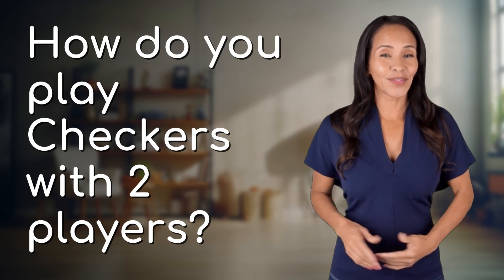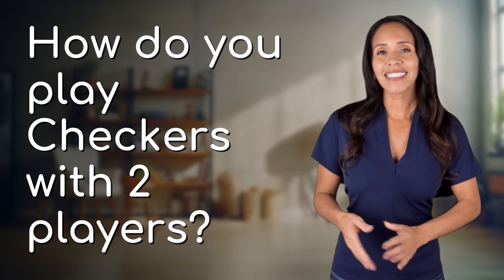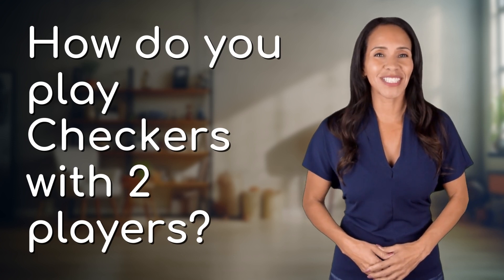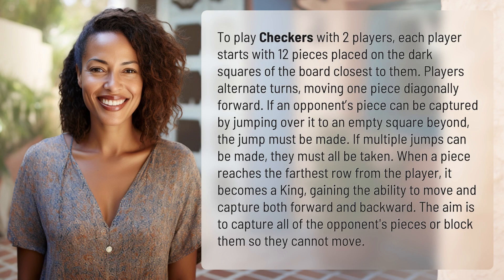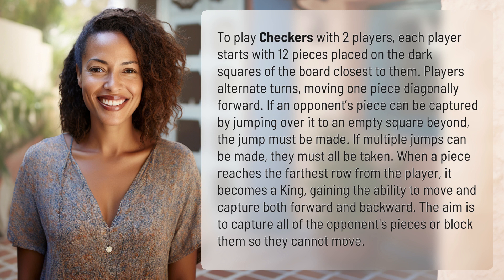How do you play Checkers with 2 players?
Master the Classic Game: How to Play Checkers with 2 Players 👉 Checkers: How to Play 👉 Learn the rules and strategies of playing Checkers with 2 players. Capture your opponent's pieces and become the ultimate Checkers champion!

Laura S. Harris (2024, May 7.) How do you play Checkers with 2 players?
    🌐 AskAbout.video